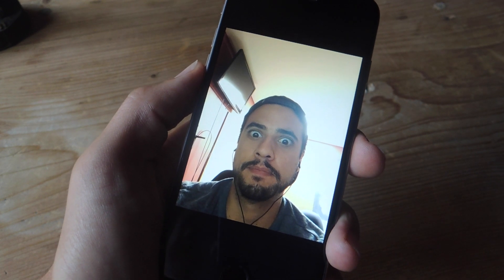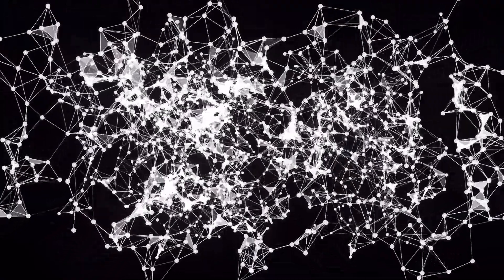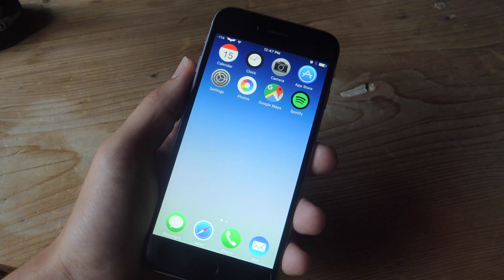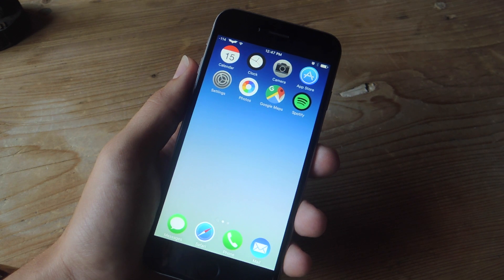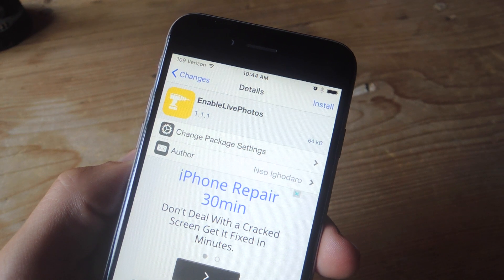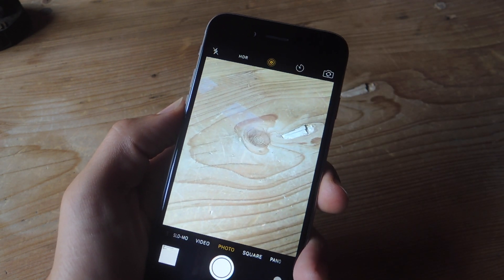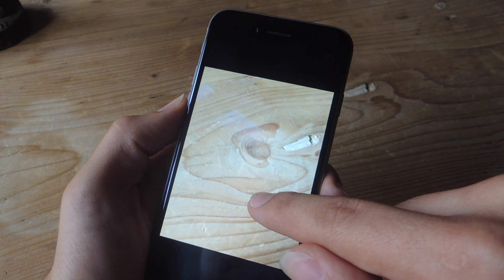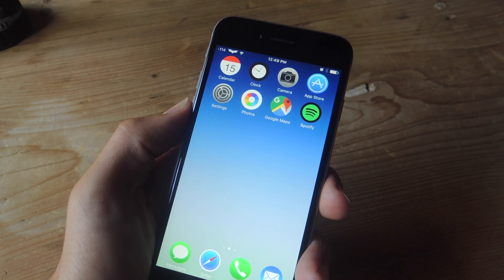Take 'Live Photos' on Older iPhones Running iOS 9 [How-To]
How to Get 'Live Photos' on Older iPhones [Jailbreak Tweak]

In this video tutorial, I'll be showing you how enable Live Photos on your older iPhone model running iOS 9. Although this features is exclusive to the new iPhone 6S and 6S Plus, thanks to jailbreaking, anyone with iOS 9 can use it.

This process will require jailbreak. Links for everything you need can be found in the full guide linked above.